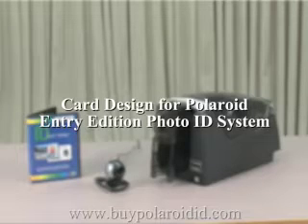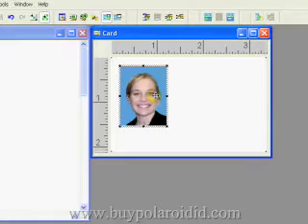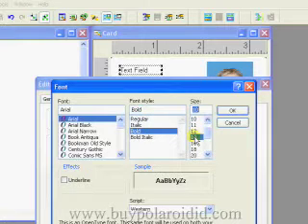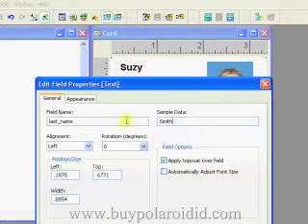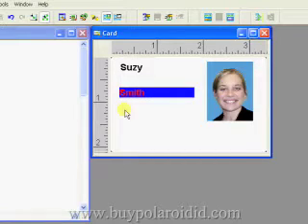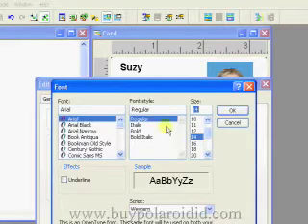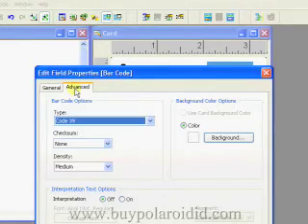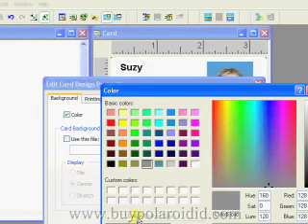Card Design for Polaroid Entry Edition Photo ID System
This tutorial demonstrates card design with the Polaroid Entry Edition Photo ID System.